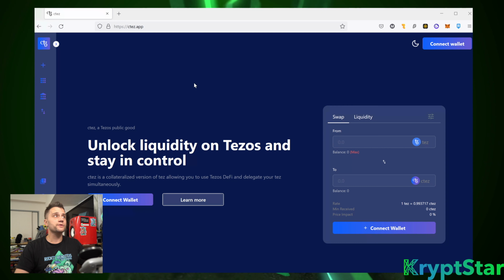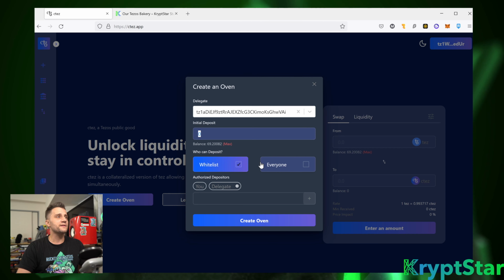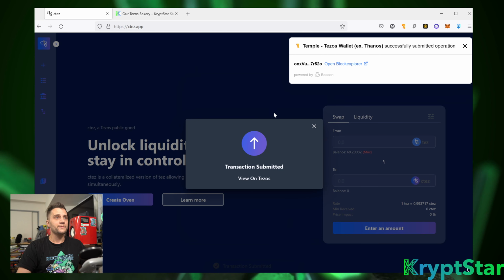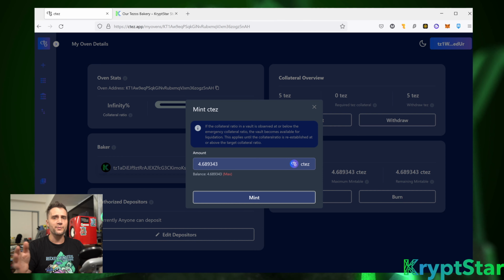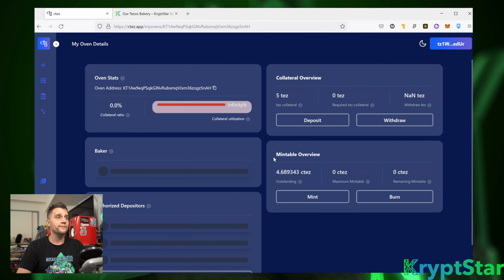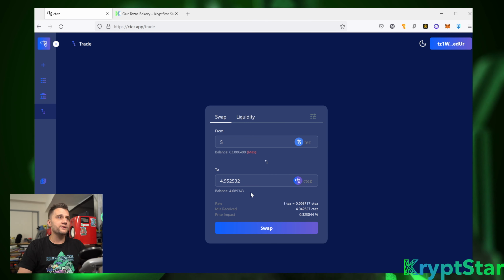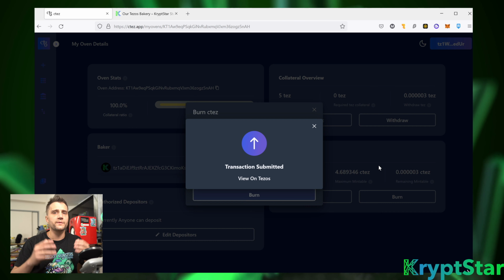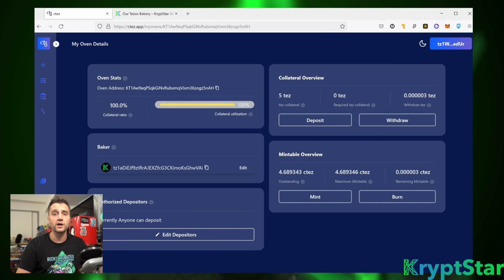Tezos Defi: How to open a CTEZ vault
This ctez vault tutorial for Tezos Defi shows exactly the ins and outs of the ctez vault smart contract.  It even shows how to take advantage of arbitrage opportunities using the CTEZ vault decentralized application.  Check the application here:

Feel free to join the Kryptstar telegram group or ask me question on Twitter:

If you liked the background music, please check out :
@AstonArcher  (twitter)